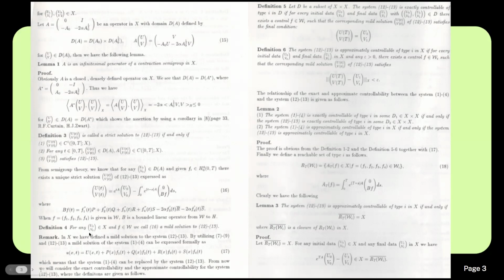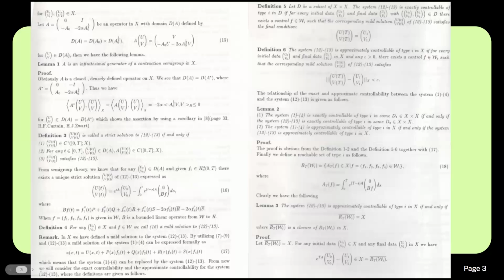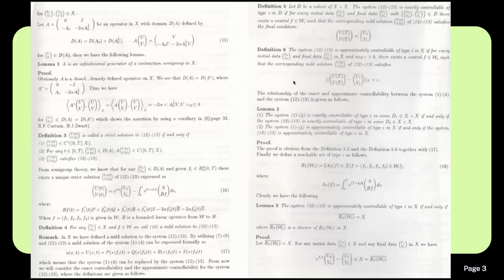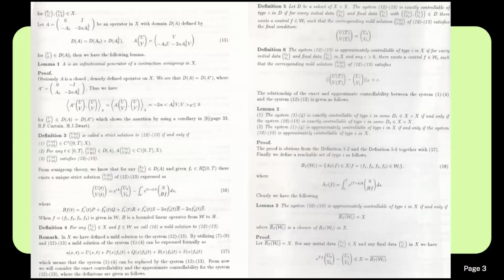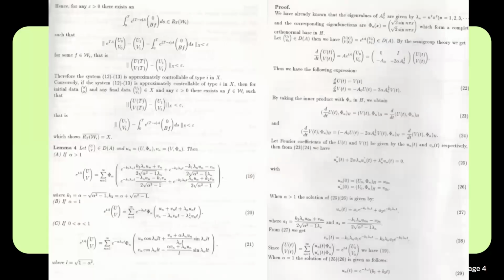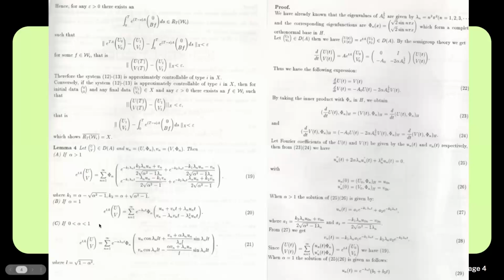Controllability of Coupled Flexible Beams with Control Applied at Coupled Points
GENERAL INTRODUCTION
We're exploring a classic but complex problem in mathematical control theory: How do you control a system of vibrating, flexible beams?

Imagine aircraft wings, robotic arms, or bridge spans. These can be modeled as flexible beams. Now consider two such beams connected together. What if you could control the entire system's vibration not from the ends, but right at the joint where they meet? This is precisely the problem tackled in J. P. Ma's 1997 paper "Controllability of Coupled Flexible Beams with Control Applied at Coupled Point."

This paper isn't just theoretical—it has direct implications for engineering more stable aerospace structures, precision robotics, and resilient civil infrastructure.

Key Achievements:
Established necessary and sufficient conditions for "approximate controllability"
Proved controllability depends on a single parameter: the coupling point location
Provided conditions for "exact controllability" using sophisticated mathematical tools